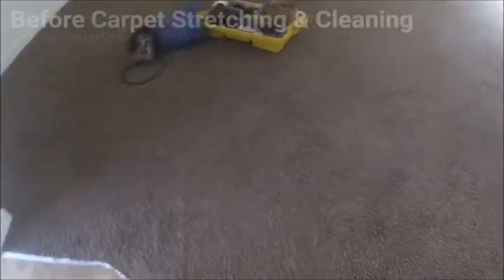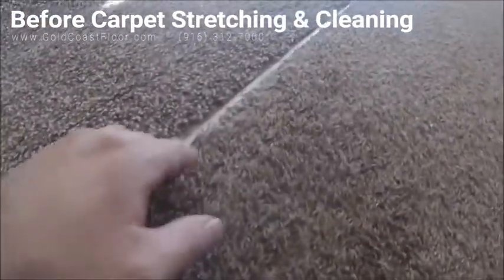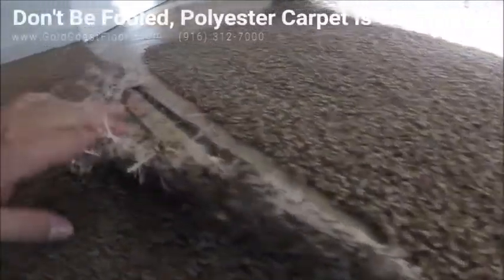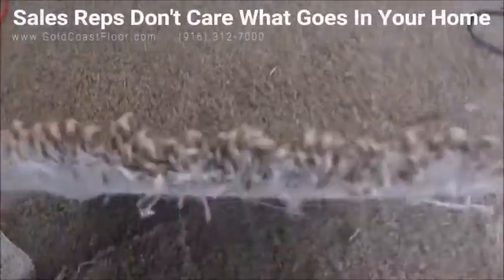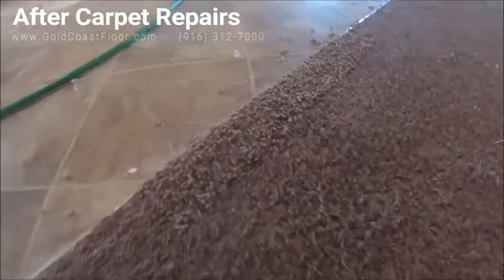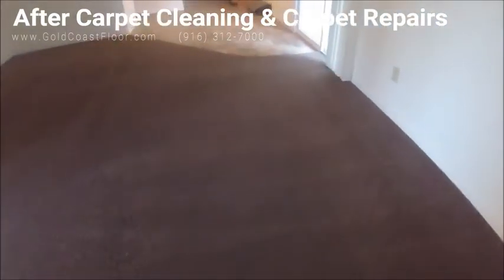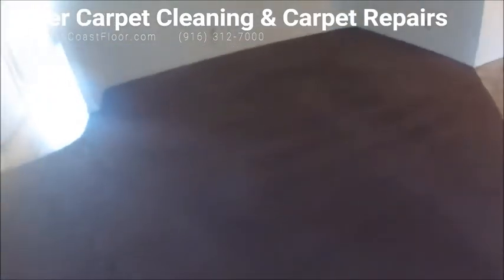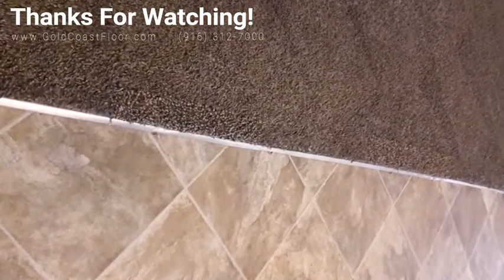Polyester Carpet Cleaning & Repair Roseville CA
Did you know that polyester carpet is by far the worst investment on can make regarding the investment of a home or office. It is poorly constructed and comprised of inexpensive materials, displays where 10x faster than traditional nylon carpeting and in need of replacing within one or two year. The impressions left by a chair in the front room may potentially cause permanent damage. Having ZERO resiliency, the fibers are extremely weak and will not spring back up after being crushed down. Shady spots within damaged polyester carpeting may appear dirty upon professional carpet cleaning, however, the shadowing is actually being caused by crushed fibers laying to one side rather than dirt. Unfortunately, the only option for repairing damaged polyester carpeting is total replacement. Regardless of what the sales rep says, do not let the affordable looking price of polyester deceive, for it is by far the worse carpet fiber available and a complete waste of money. Saving a couple hundred bucks in the short run will end up costing several thousand later down the road. Savvy consumers of Roseville CA make inform decisions. Do not fall victim to the lies of a shady sales representative. Just say not to polyester carpeting.

Although lightly warn polyester can be repaired and stretched, it is often not worth the time nor money to do so. The best option for polyester carpet is replacement. Apartment complexes know this and that is why they change them out between tenants. The replacement of cheap carpeting gives landlords a reason to retain security deposits and charge additional fees. As a professional carpet cleaning technician with over 20 year experience, it is my opinion that this is done with intent and purpose. Polyester is a disposable commodity comprised of recycled plastics. It was intentionally designed to fail and to take money from the uneducated and poorly informed.

Fortunately, Nick of Gold Coast Flooring is capable of replacing poorly installed polyester carpeting with high-quality nylon fibers. Locally owned & operated, he is the best carpet technician in Roseville CA. He is affordable, honest and fair. Carpet cleaning & repair services are extremely reasonably priced to leave plenty of green in the pocket book. Being fully licensed, bonded and insured, Gold Coast Flooring provides the best carpet cleaning & repair options available to the citizens of Roseville CA. They eagerly await to earn your trust so give them a call today. Carpeting will remain brighter, cleaner and softer than those maintained by other lead carpet cleaners.

Top-Rated Polyester Carpet Cleaning & Repair In Roseville CA - Yelp